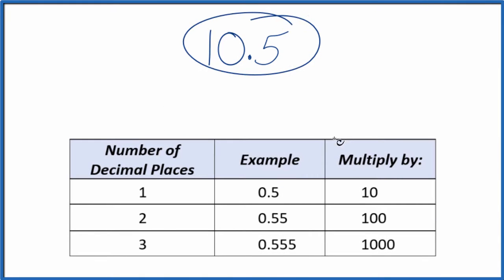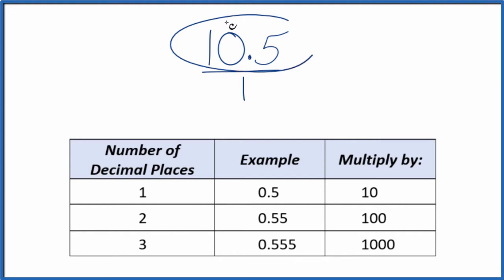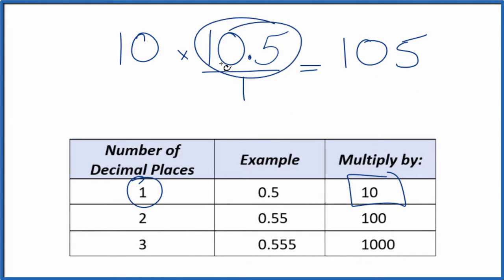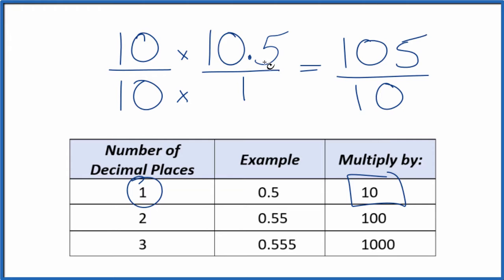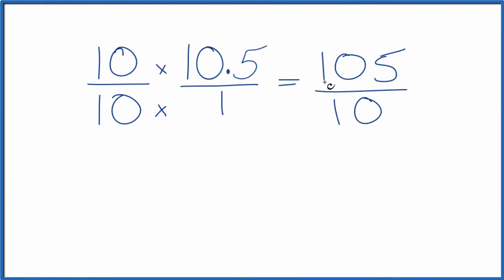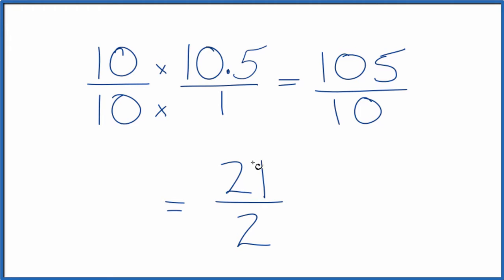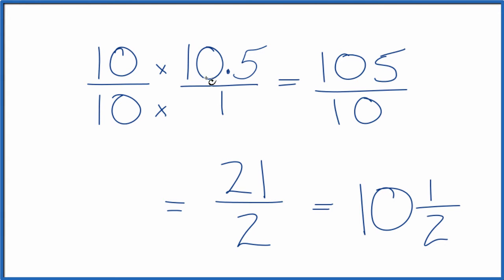10.5 as a Fraction (simplified form)